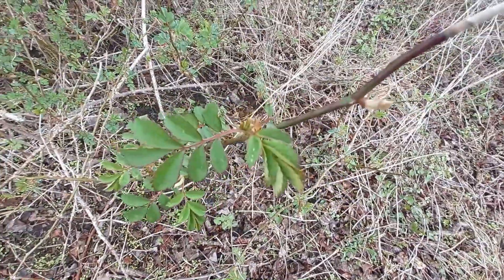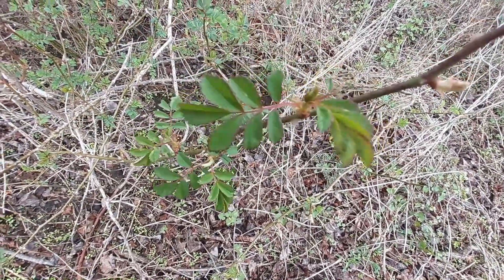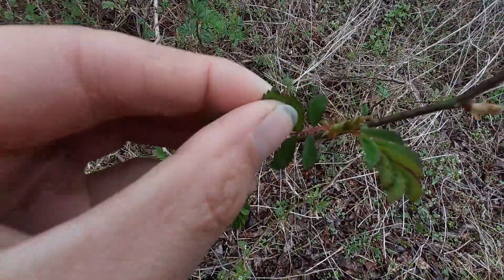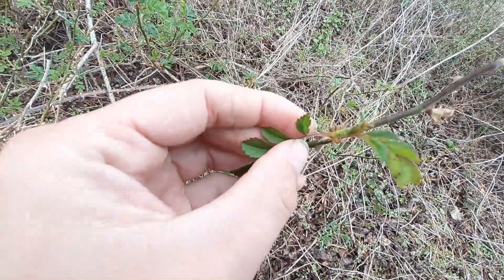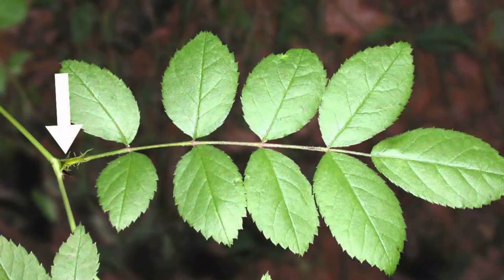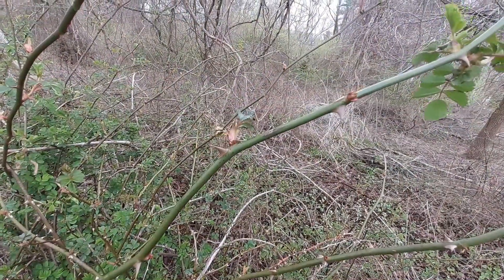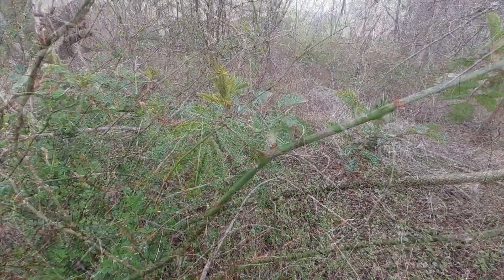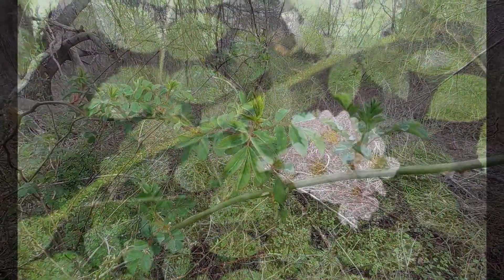Identifying Invasives: Multiflora Rose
DNRT Land Steward Leah Howard teaches you how to identify multiflora rose, a beautiful and fragrant (yet highly invasive!) plant.